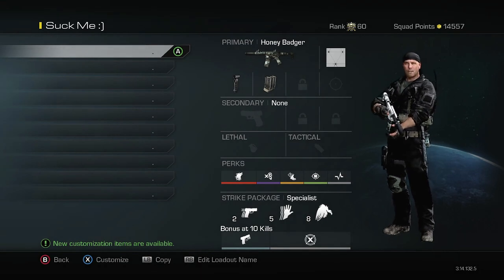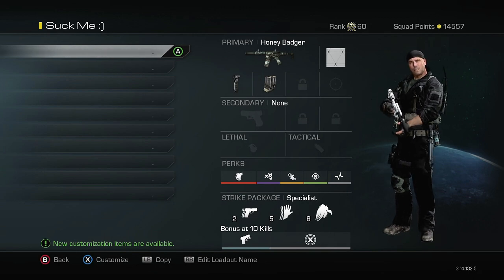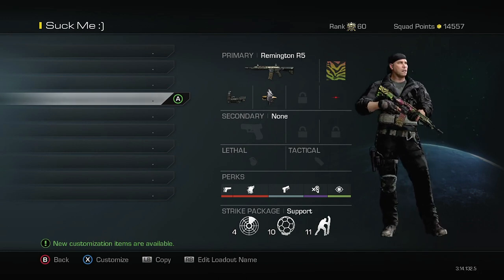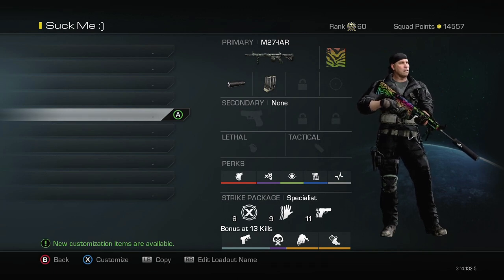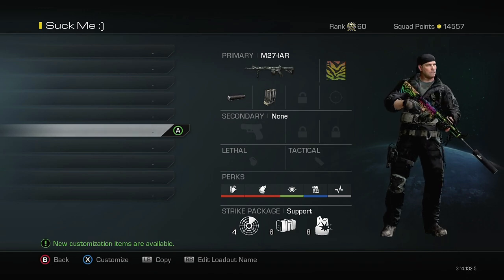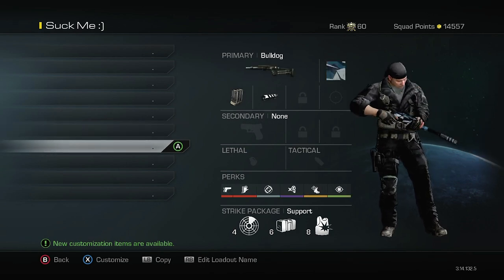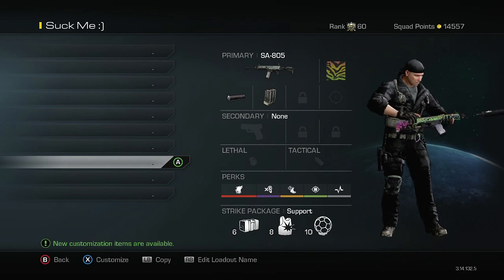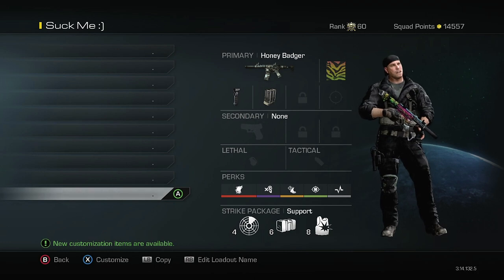Ghost: BEST KEM CLASS SETUPS!